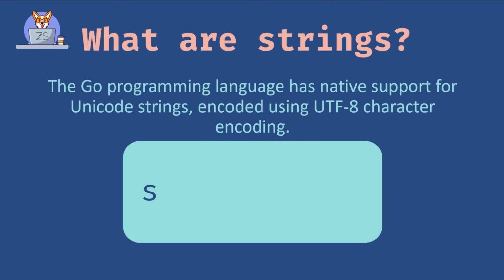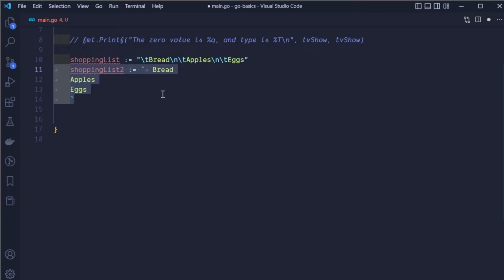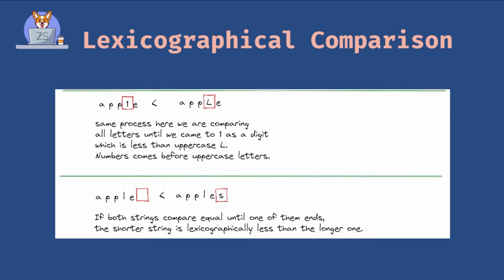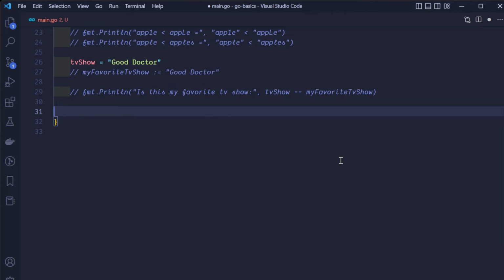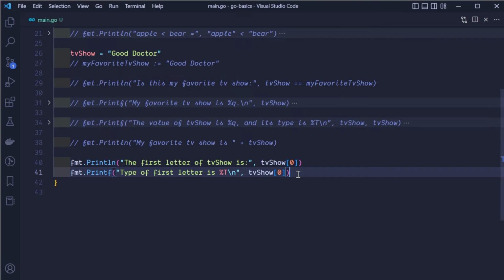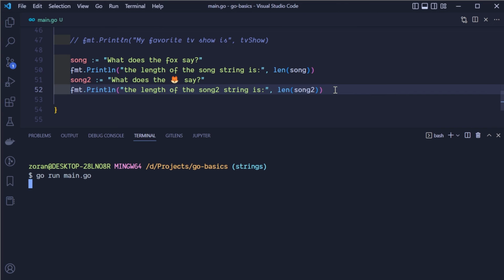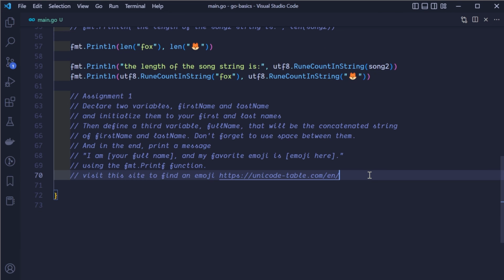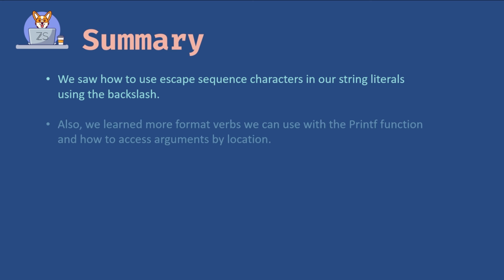Strings in Go (Golang): An Introduction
Today we will talk about Strings in Go. We will see how to declare string variables and what operations we can perform on them. You will learn what lexicographical comparison is. How to use len function in Go. How to use RuneCountInString function from utf8 package. How to access arguments by location with Printf function.

Chapters:
0:00 Intro
0:25 What are strings?
0:53 How to declare strings?
1:37 Empty string example
2:10 double quotes vs backticks
3:03 String comparison
3:25 Lexicographical comparison
5:36 String equality
6:11 Printf %q vs %s
6:46 Printf access arguments by location
7:58 String concatenation
8:12 Access a single character in the string
8:53 String immutability
9:33 len function
10:59 utf8.RuneCountInString function
12:03 Assignment 1
12:37 Assignment 2
13:09 Summary
14:16 Outro